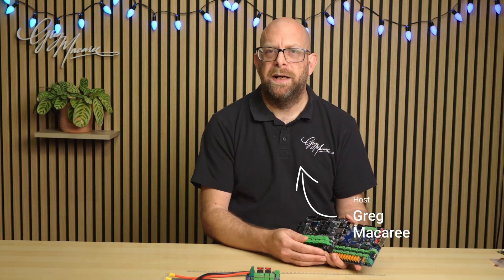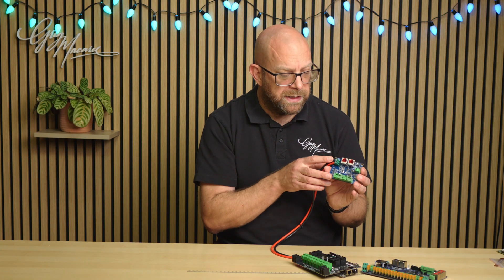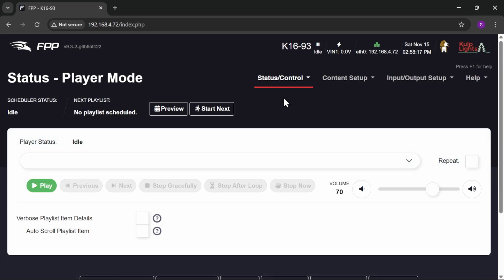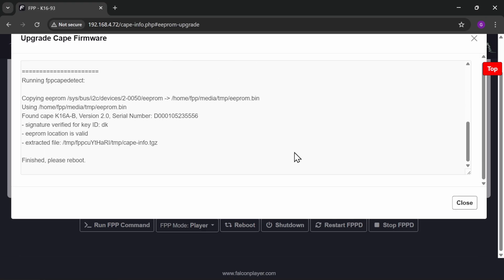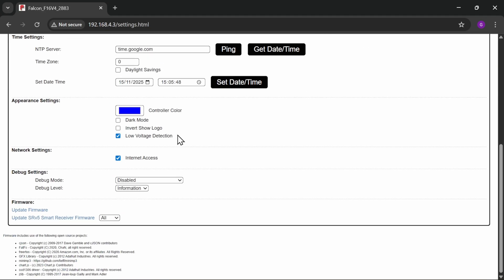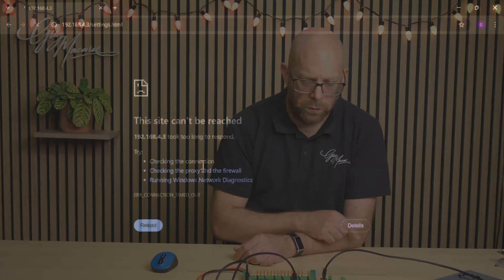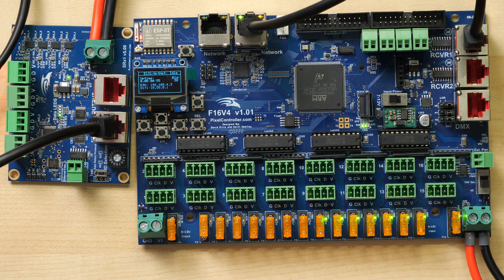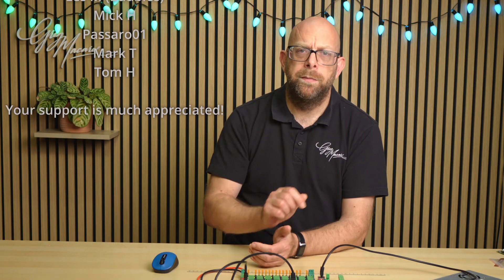Upgrading the Firmware on Falcon & Kulp Controllers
In this weeks video we take a look at how to upgrade the firmware on Kulp and Falcon boards.
We exp[lain why it might be needed, how to get the files and then how to apply the updates using a Kulp K-16 and a Falcon F16 (with Srx1) as examples.

which gives an overview of the channel, a handy video archive and there will be new content there soon!